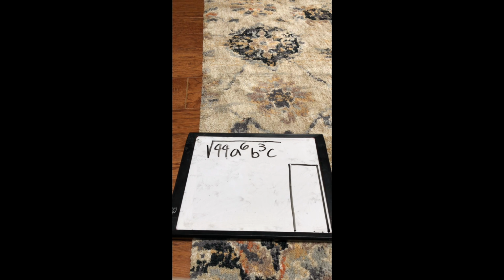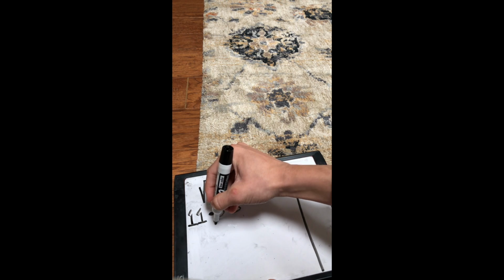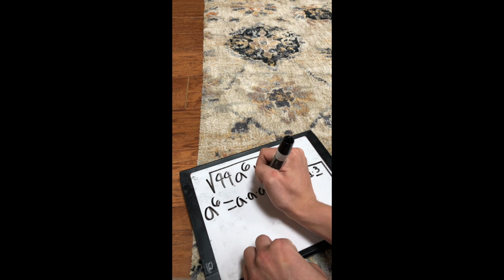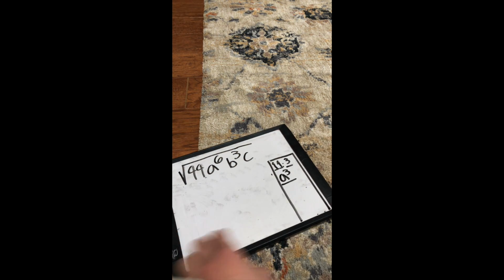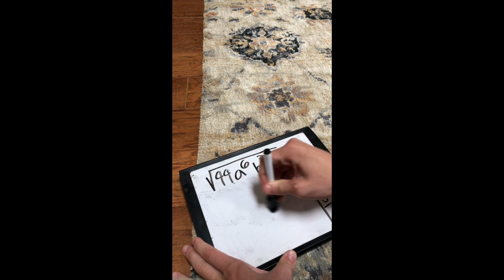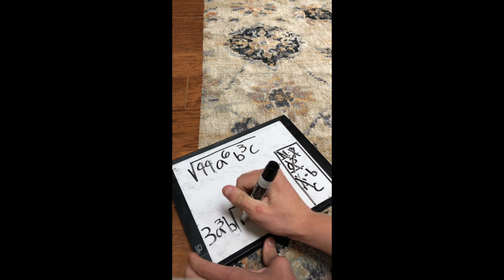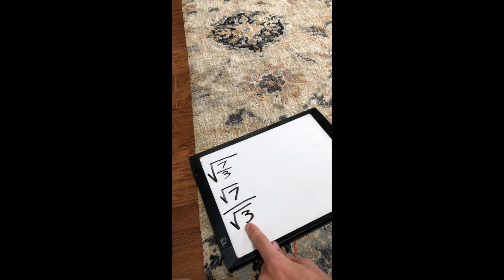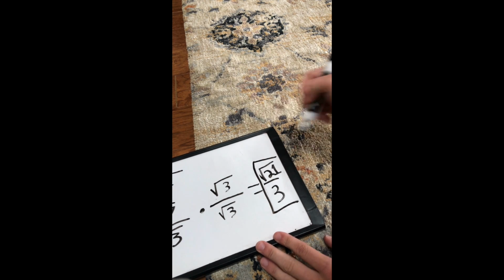My Movie 5